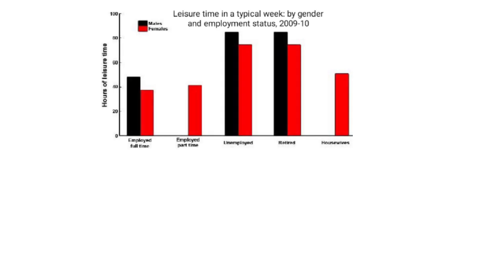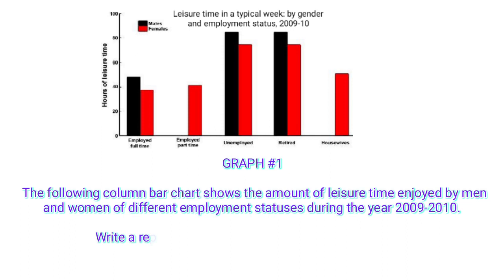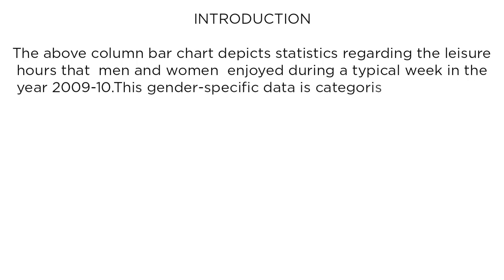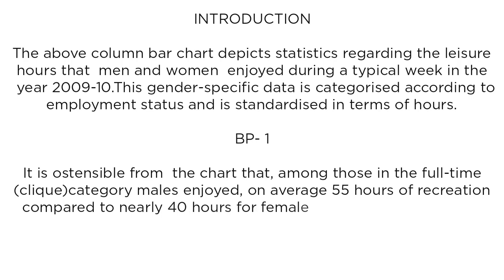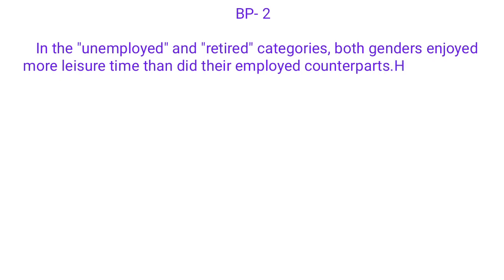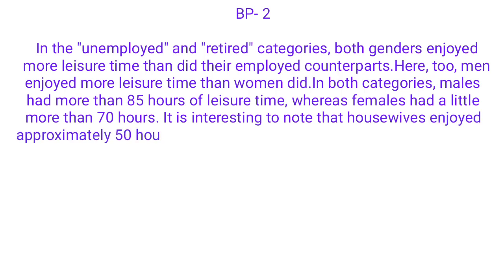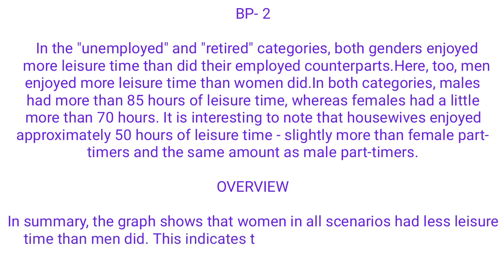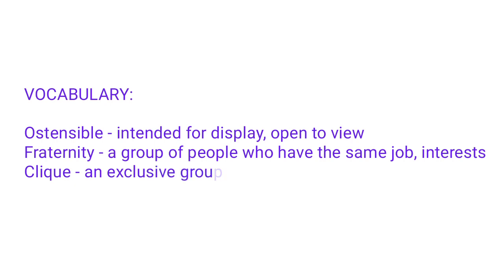Ielts Writing Task-1 simple method | Ielts Writing Task 1 Bar Chart | Bc & Idp Task 1 Simple Answer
Learn how to describe bar charts in IELTS Writing task 1 to get a band 9 for your writing! In this tutorial you will see a sample bar chart question + useful tips and vocabulary + step-by-step guide to write a band 9 answer.

regarding THE IELTS EXAM

important AND LATEST listening for IELTS EXAM 2020